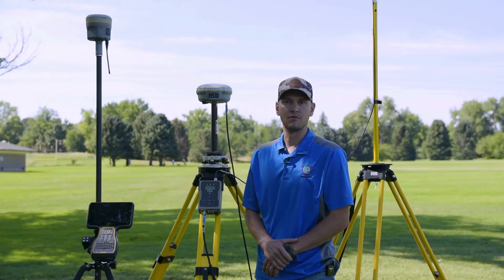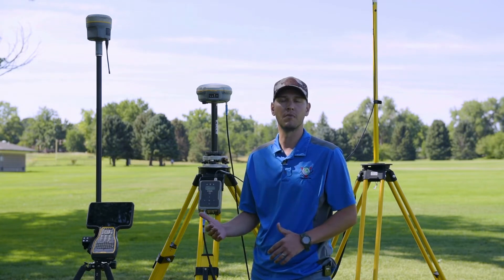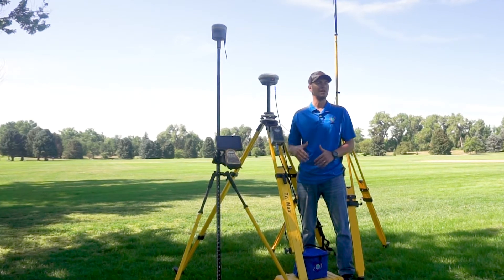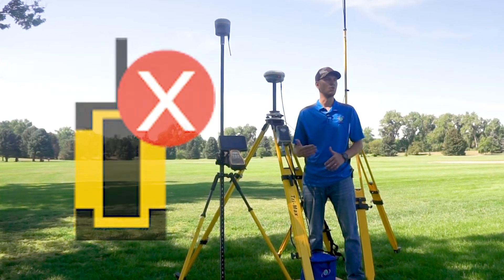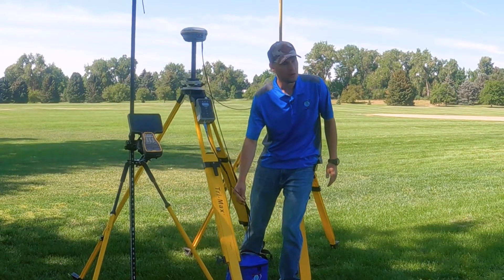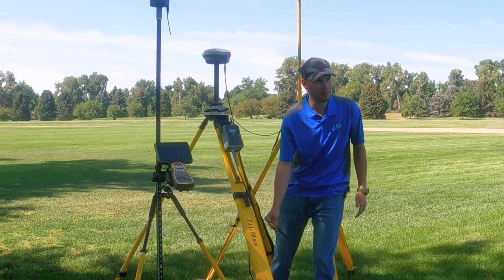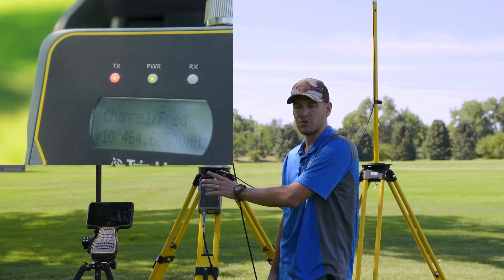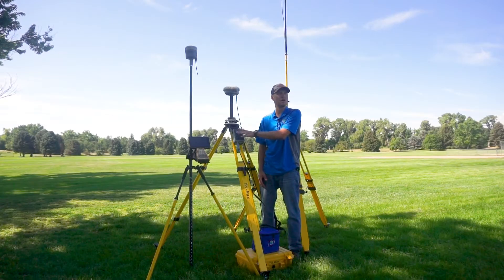No Radio Connection to Base Receiver. Step 1. - Vectors EDU Tutorial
Trouble linking a radio with a receiver is a common issue.  Vectors EDU walks you through some troubleshooting steps to make that needed connection.  Step 1 of a 4 part series.

1) Is your Rubber Duck Antenna securely screwed in?
2) Are all your cable connections secure?
3) Is your power source connected and your TDL power light on?
4) Is your base receiver powered on?